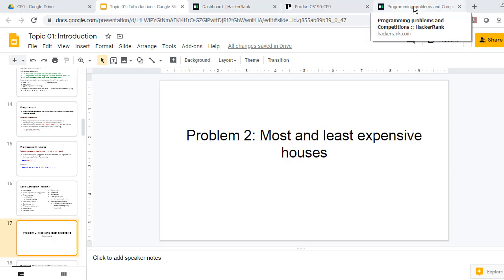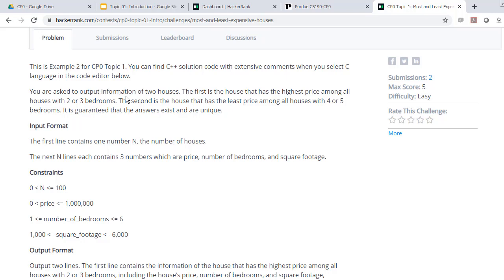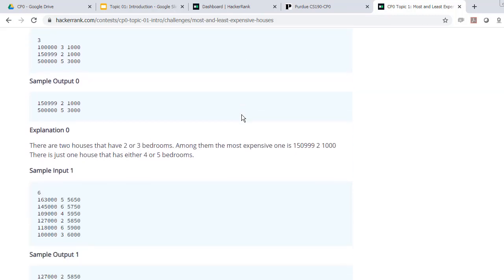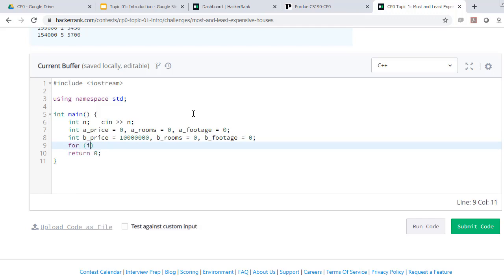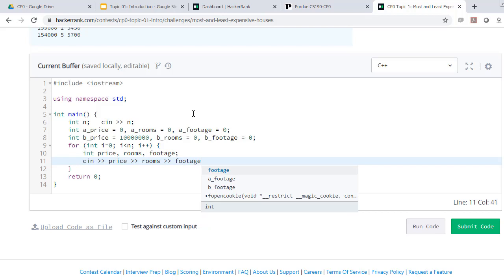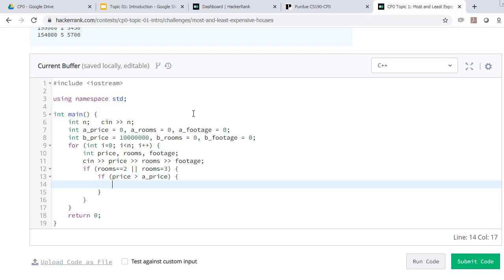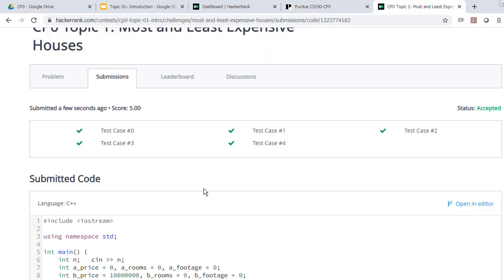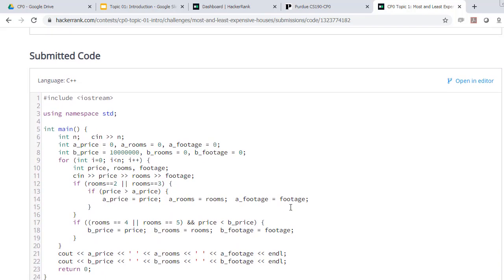CP0 Topic 1: Video 4: Max and Min (Part 1)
Fourth video of CP0 Topic 1.
Find max and min (most expensive and least expensive).  Showing live coding.